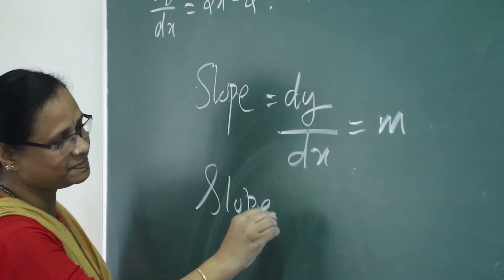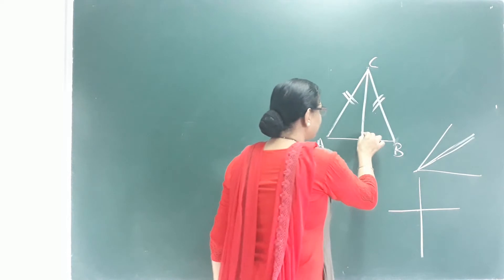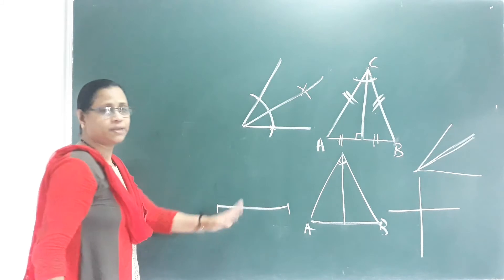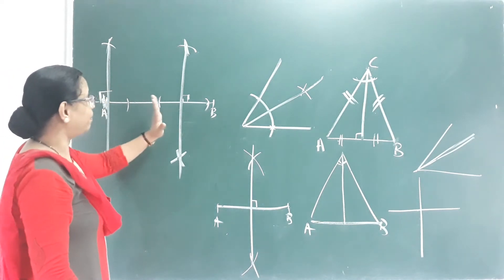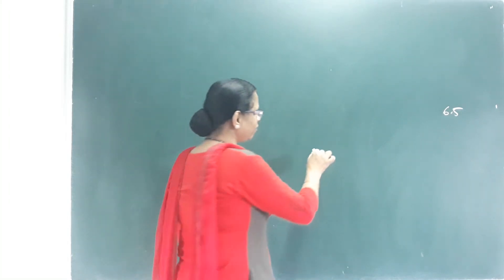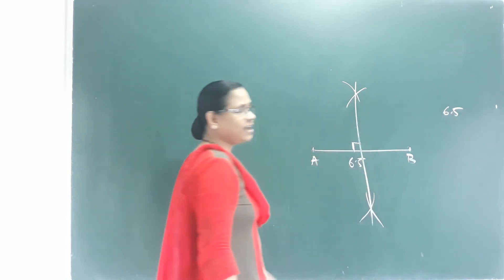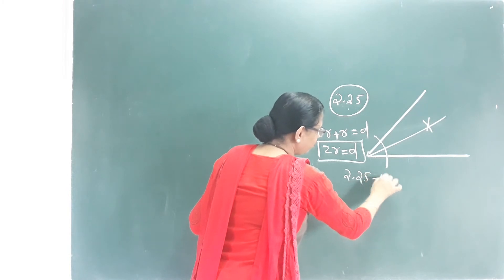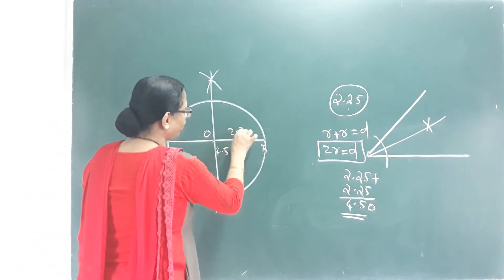State Syllabus STD 8 Mathematics Lesson-1 || Equal Triangles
Scert Kerala syllabus class 8 maths chapter 1 Equal Triangles Part : 8